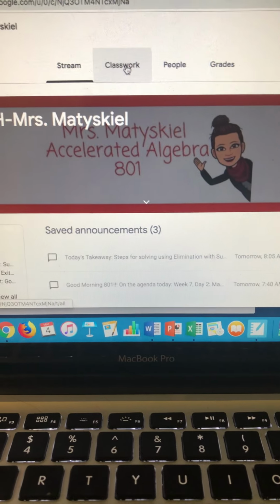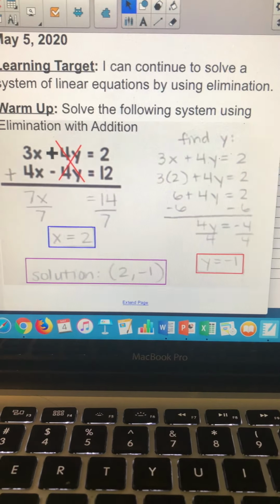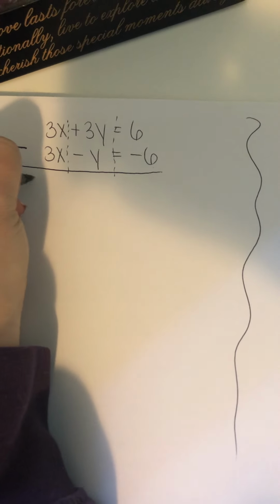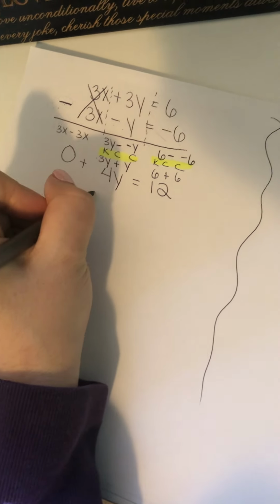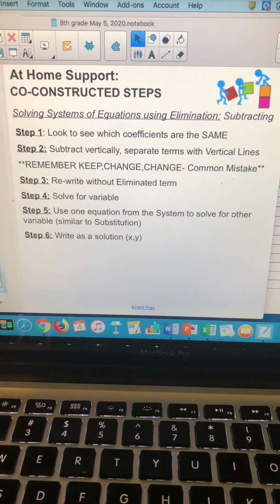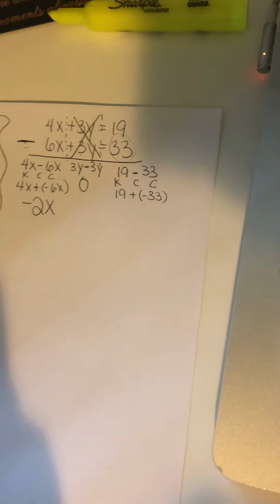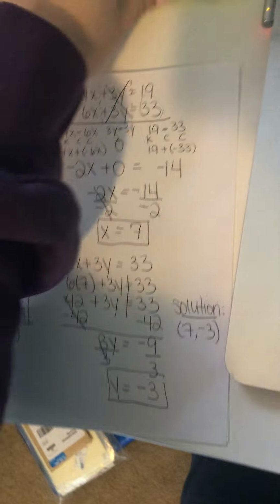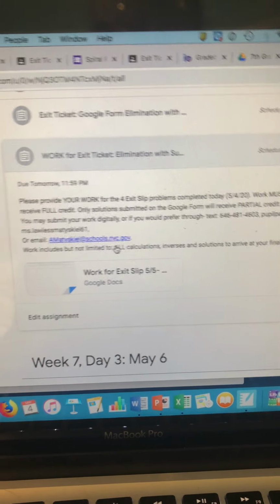8th grade Week 7, Day 2 May 5